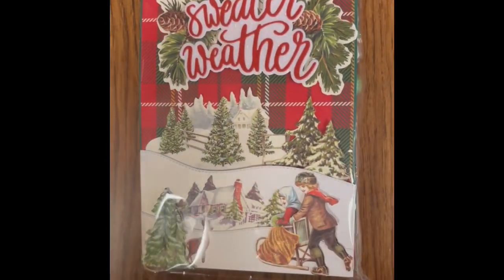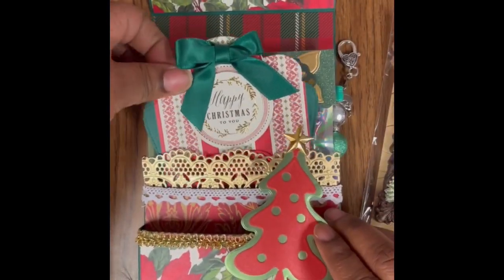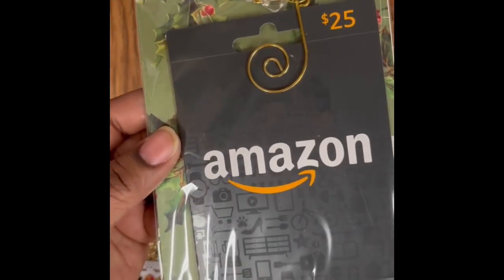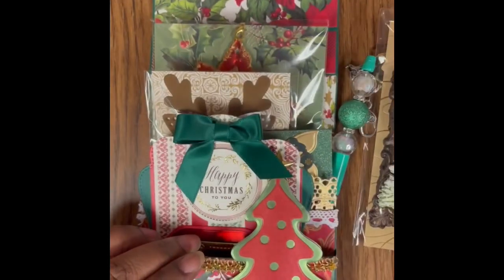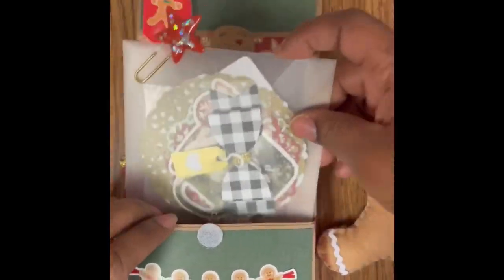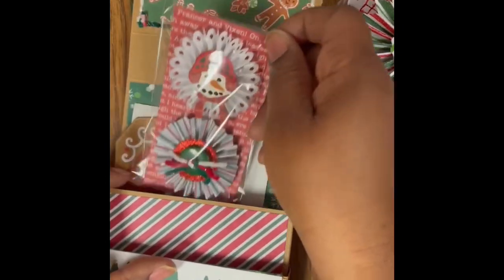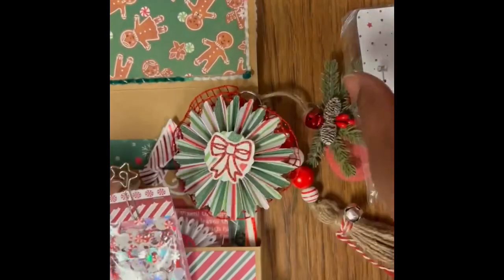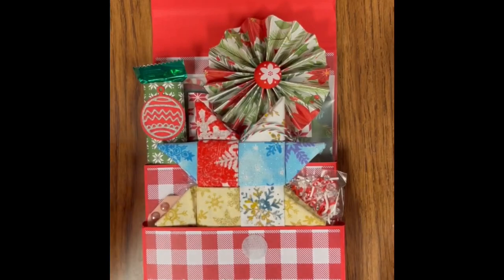Incoming: Home for the Holidays Loaded Pocket Swap hosted by Vianney Creates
This video is for adults 18yoa and older only please